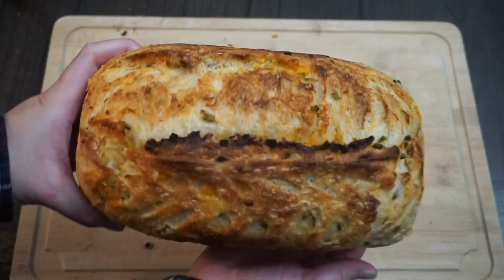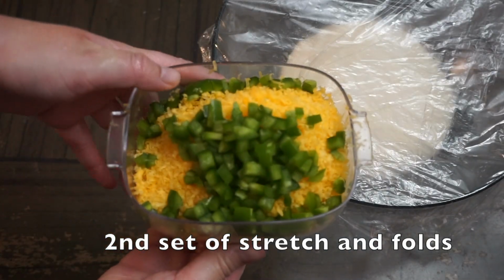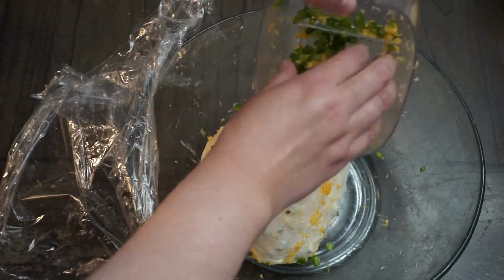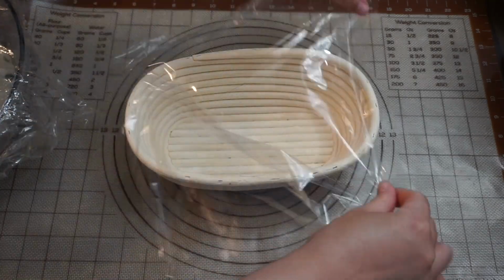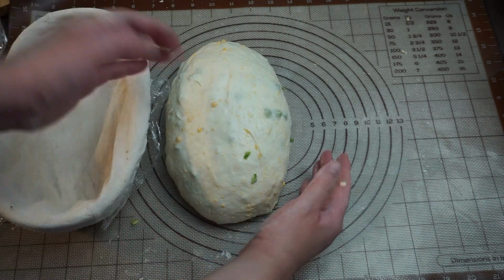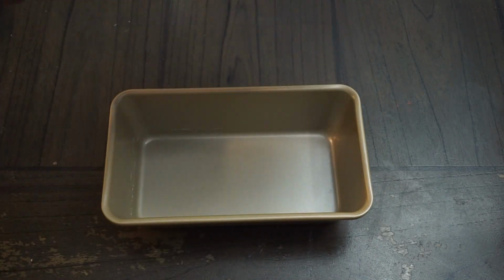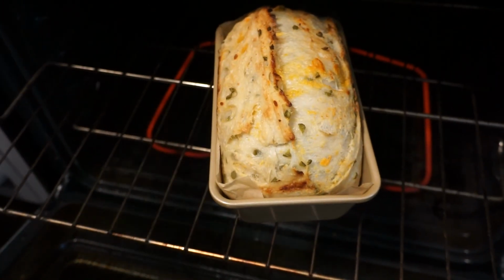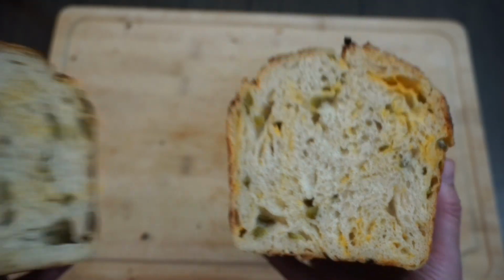How To Add Inclusions Evenly To Your Sourdough Bread (Jalapeño Cheddar Sourdough Bread Recipe)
If you’ve ever sliced into a Jalapeño Cheddar Sourdough loaf only to find all the cheese and peppers clumped in one spot. This video is for you! I’ll show you exactly how to add your inclusions the right way so you get an even mix of jalapeño and cheddar in every single bite.

Recipe
100g of starter
325g of water
500g of flour
10g of salt

Inclusions
2 1/2 large jalapeños
100g of shredded sharp cheddar cheese